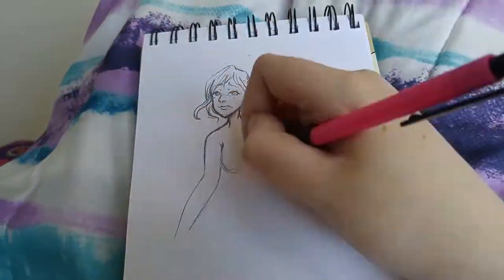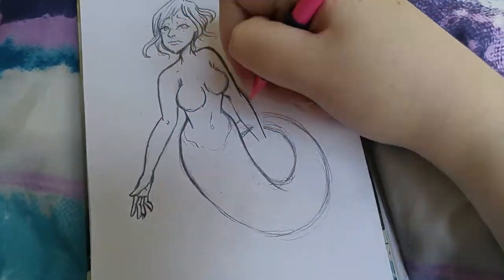Mermay Week 3!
Hey guys!

We're almost done guys! Next up will be Dog Days of Summer where I draw tons of dog breeds! I hope that'll be more fun lol. Less creative but easier to create en mass.